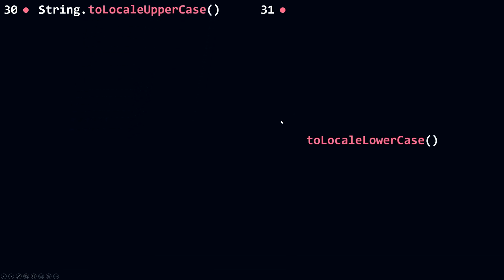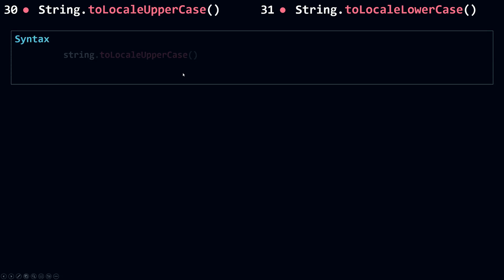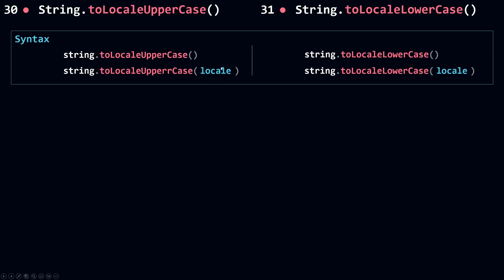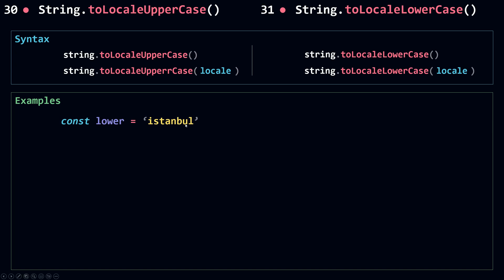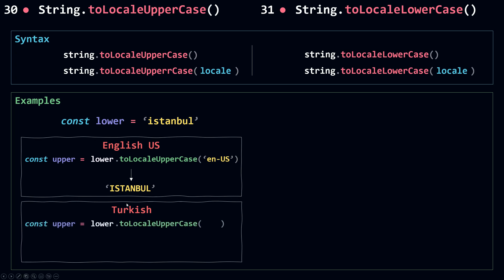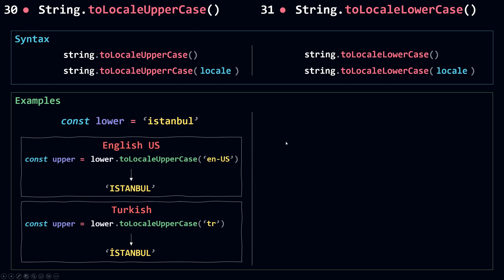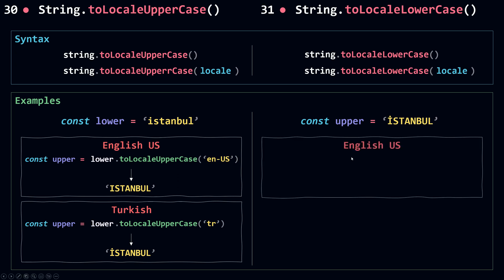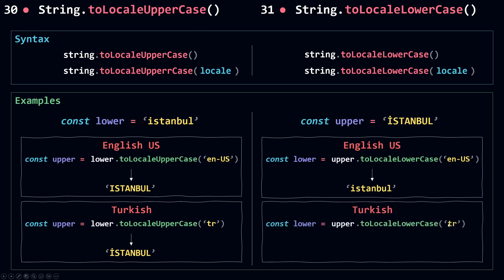toLocaleLowerCase and toLocaleUpperCase methods | String Object In JavaScript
In today's video, you're going to learn about the toLocaleLowerCase, and toLocaleUpperCase methods.

 The toLocaleLowerCase() method returns the calling string value converted to lower case, according to any locale-specific case mappings.

The toLocaleUpperCase() method returns the calling string value converted to upper case, according to any locale-specific case mappings.

🟢🟠 The string.toLocaleLowerCase().
      🔷 Syntax :
             toLocaleLowerCase()
             toLocaleLowerCase(locales)

🟢🟠 The  string.toLocaleUpperCase ().
      🔷 Syntax :
             toLocaleUpperCase()
             toLocaleUpperCase(locales)

🔹locales : A string with a BCP 47 language tag, or an array of such strings. Indicates the locale to be used to convert to upper case according to any locale-specific case mappings. If multiple locales are given in an Array, the best available locale is used. The default locale is the host environment's current locale.